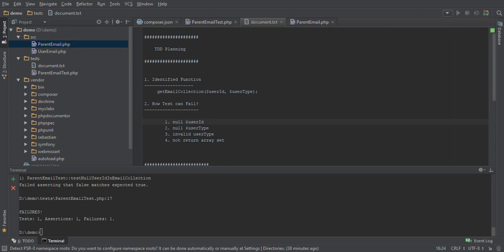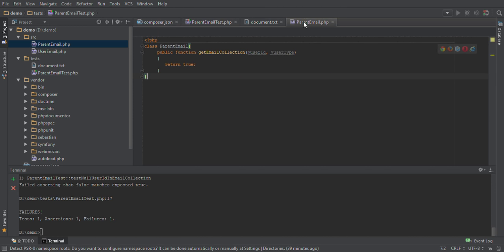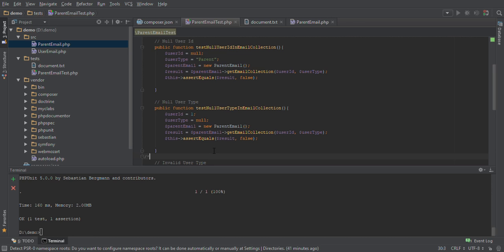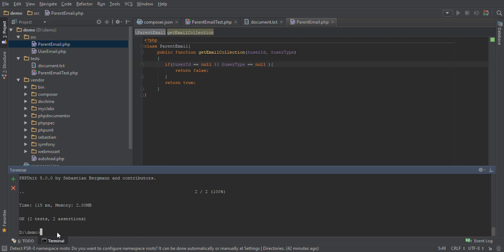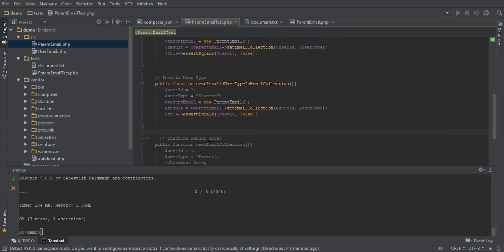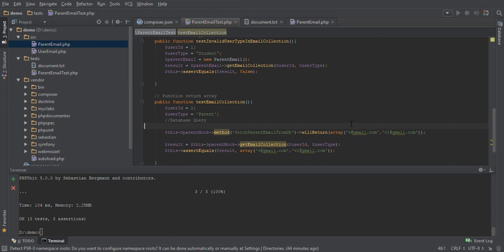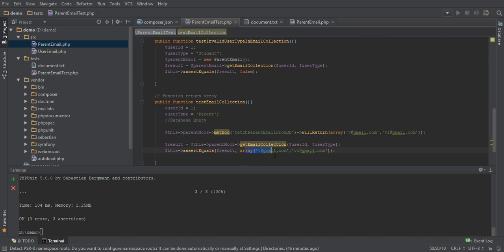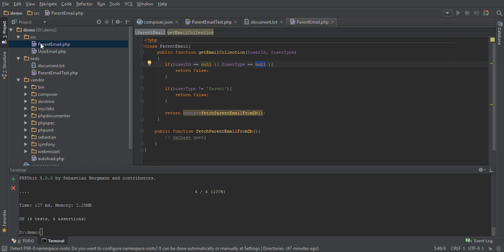Test Driven Development- Part 4 (Unit Test & Coding)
Note: Please watch on mobile device for better picture quality or download

In this video we have written test cases and written code just to pass the unit test and later done refactoring.

or